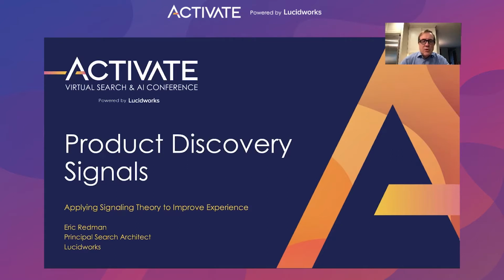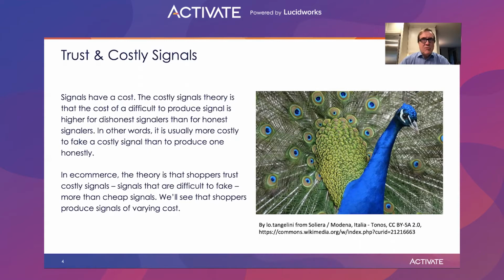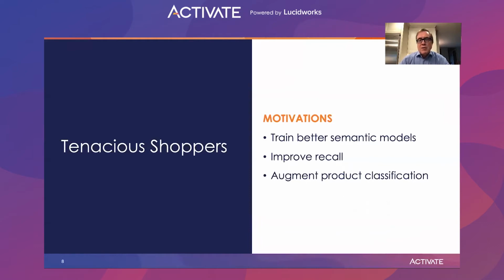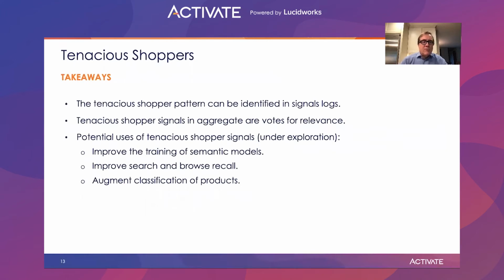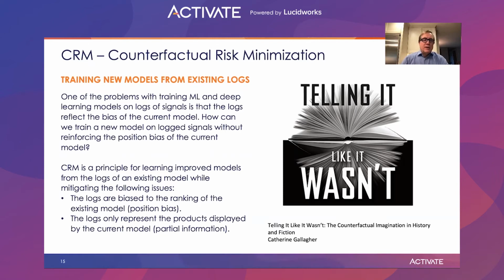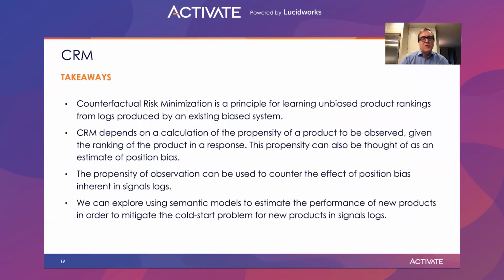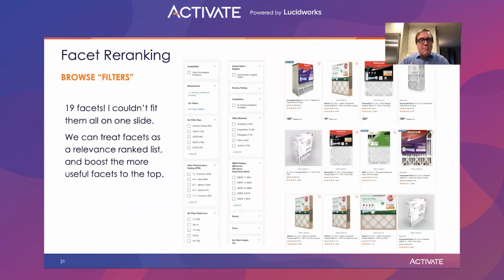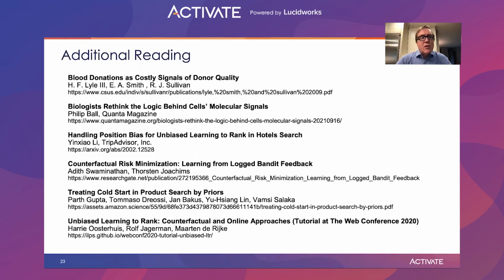Ecommerce Product Discovery as Conversation: Improving Experience Through Signals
One way to think of ecommerce product discovery is as a conversation between a shopper and the product discovery system. Signals are the transcript of the conversation, but the transcript often omits potentially useful information. If we look at a more faithful, more complete, transcription of the conversation we open up opportunities to increase the shopper’s trust in the system and to create a shorter path to achieving their goal. We’ll review some of these opportunities and the types of signals that facilitate them.

Intended Audience
Merchandisers, Search Developers and Architects, Data Scientists, Ecommerce business leaders

Attendee Takeaway
Learn how signals other than the typical impression/click/cart/purchase events can be used to create a more engaging product discovery experience.

Speaker
Eric Redman, Principal Search Architect, Digital Commerce, Lucidworks